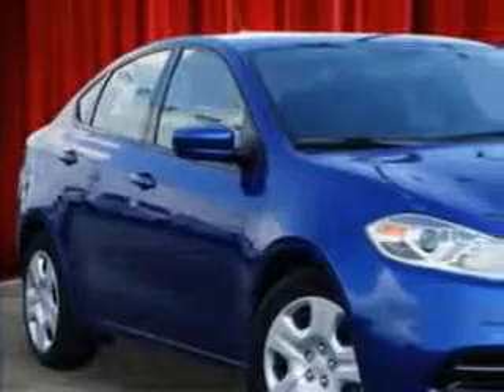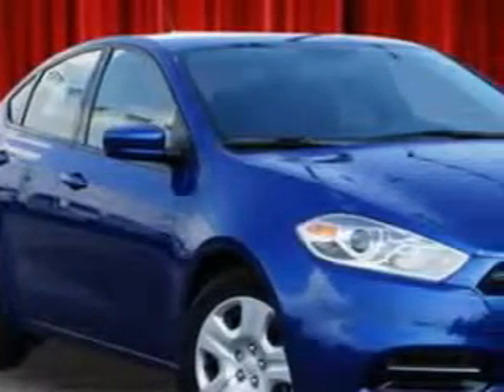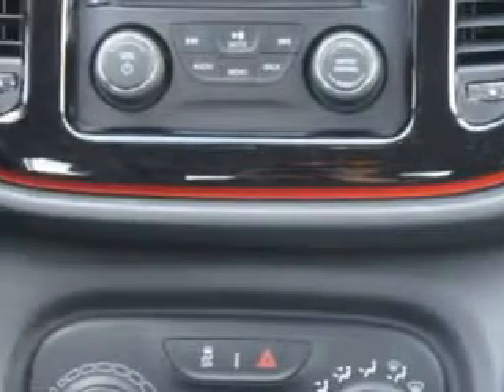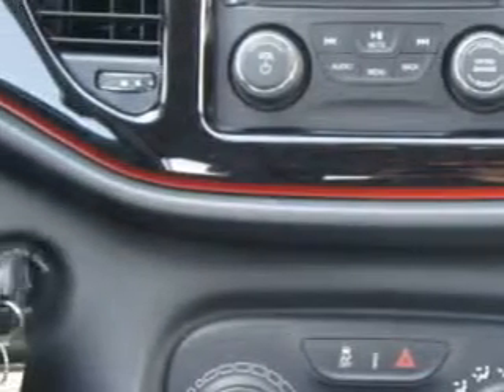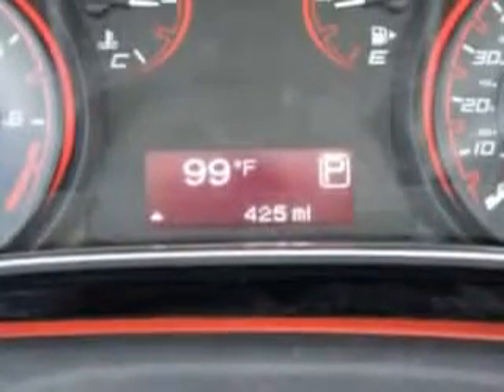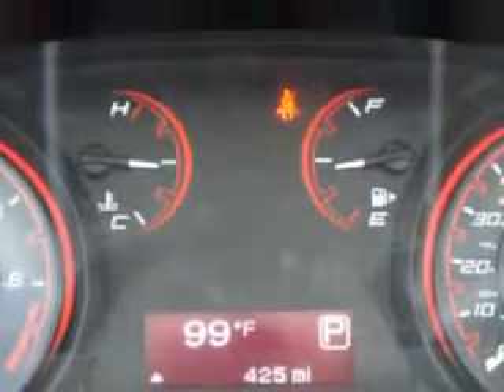2014 Dodge Dart Riverside Autoplex of Muskogee Muskogee, OK 74401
Dodge Dart You will love this Blue Streak Pearl Coat Dodge Dart 4 Dr Sedan, equipped with a 4 Cylinder engine and an automatic transmission.
MILES:    425
VIN:1C3CDFAA0ED791212

1711 West Shawnee
Muskogee, Oklahoma 74401